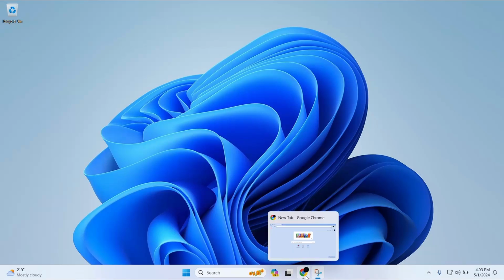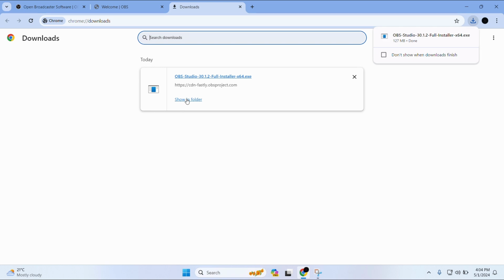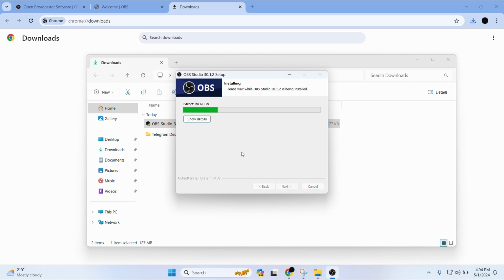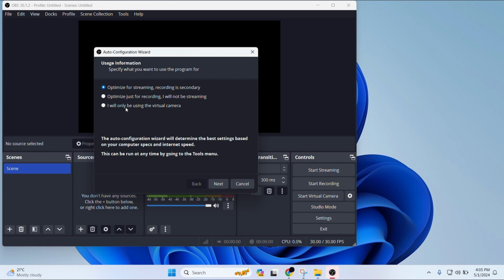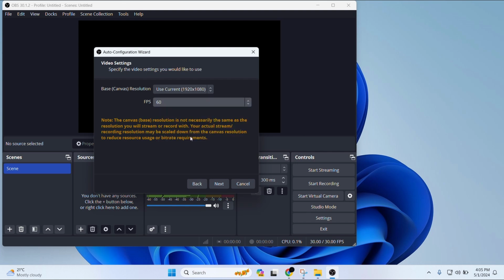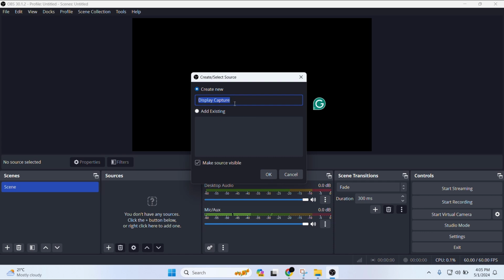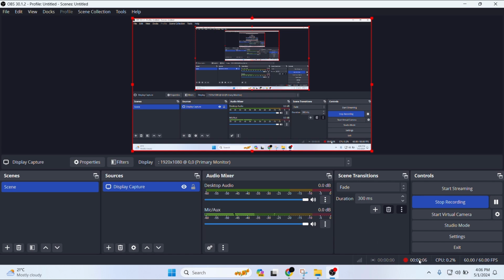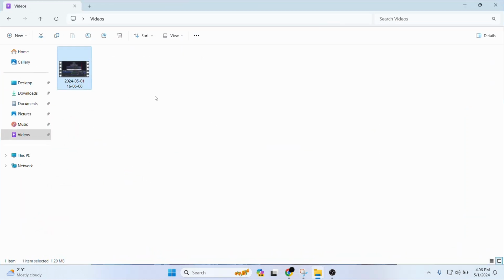How to Download, Install, and Set Up OBS Studio | Complete Beginner's Guide | 2024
In this video, I walk you through the entire process of downloading, installing, and setting up OBS Studio. Whether you're new to OBS or just need a refresher, this step-by-step guide will help you get started with recording and streaming. I also cover how to set up your sources, including screen capture, webcam, and audio settings, so you can be fully prepared to create high-quality content. Make sure to watch until the end for helpful tips on using OBS effectively!